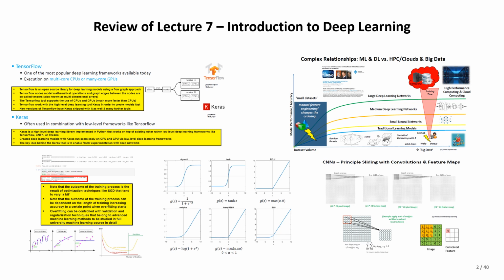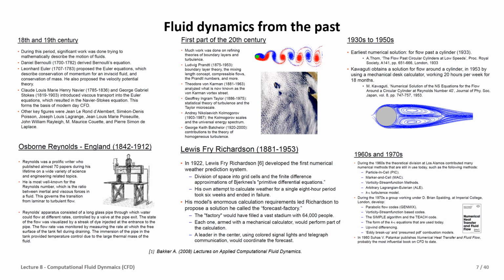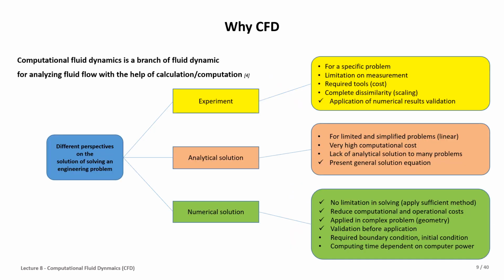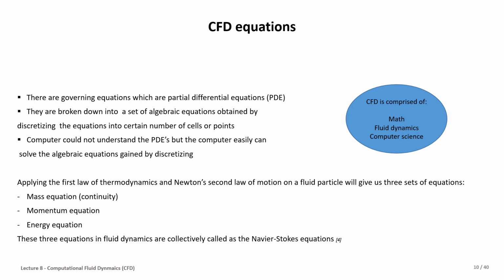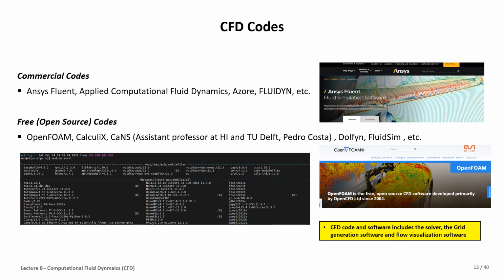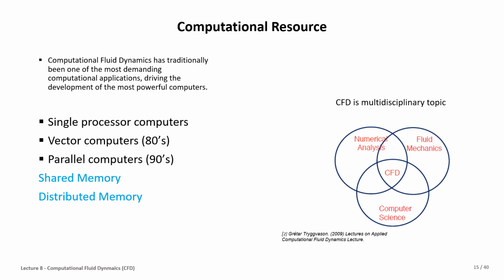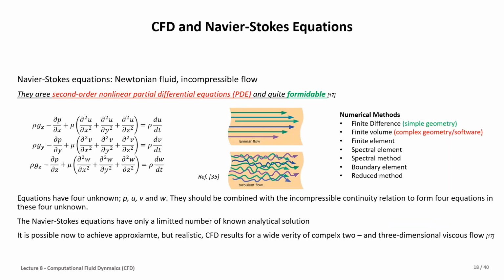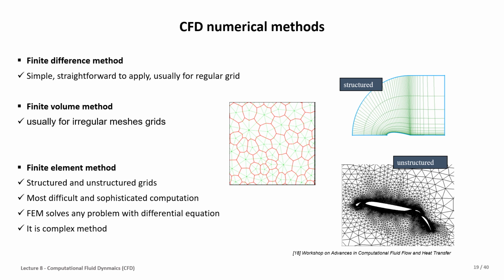2024 High Performance Computing Lecture 8 Computational Fluid Dynamics Part1 💻